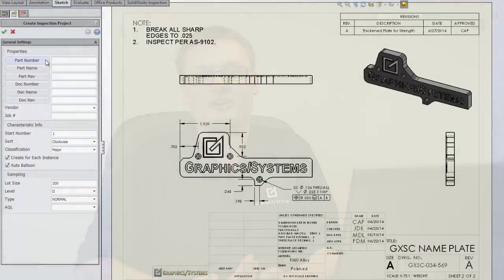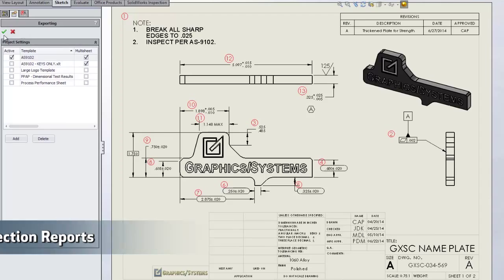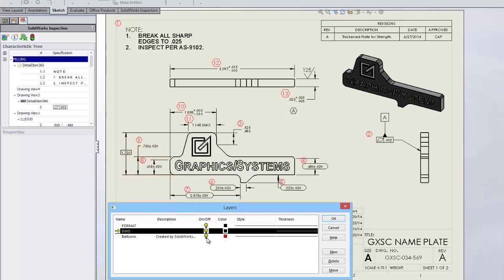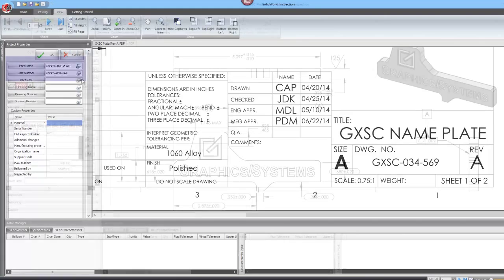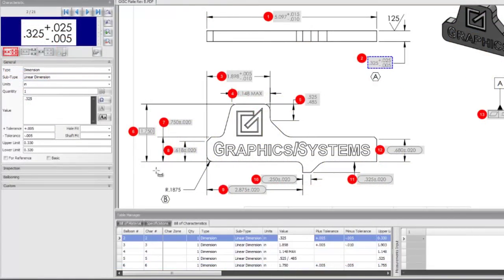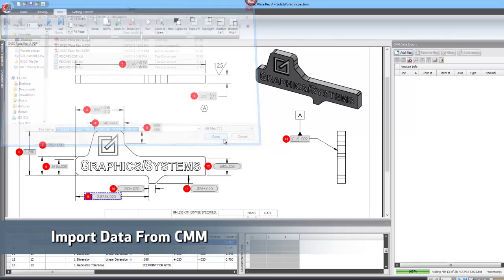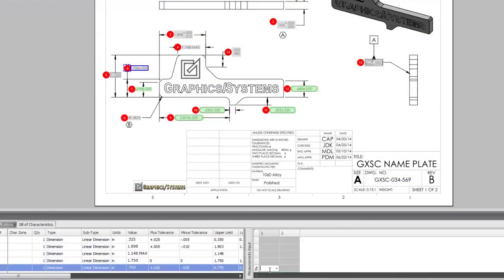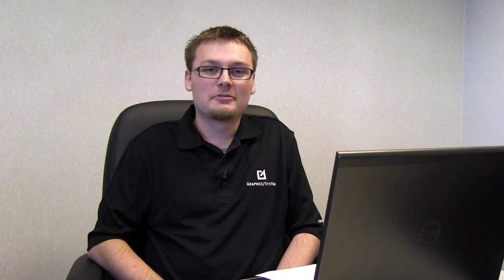SOLIDWORKS Inspection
SOLIDWORKS Inspection automates the creation of ballooned inspection drawings and inspection sheets for First Article Inspection (FAI) and in process inspections.